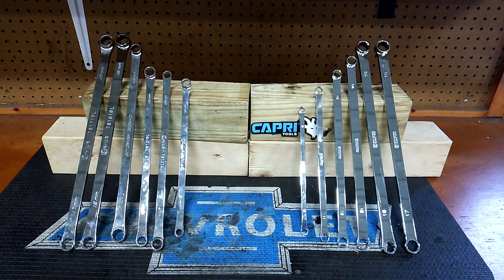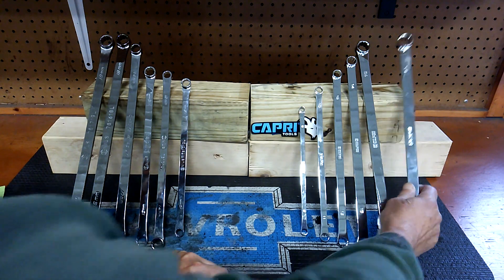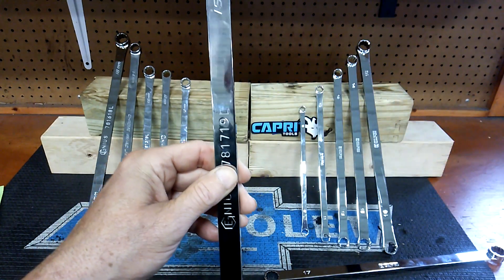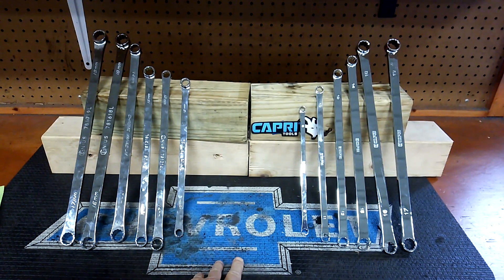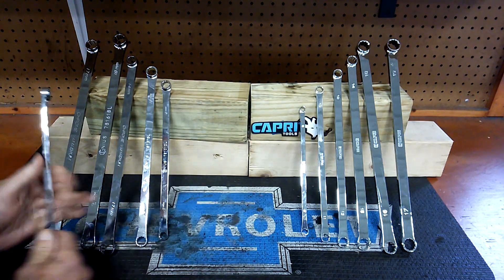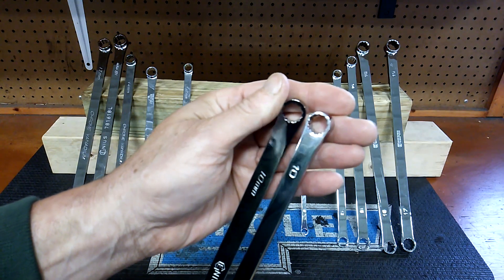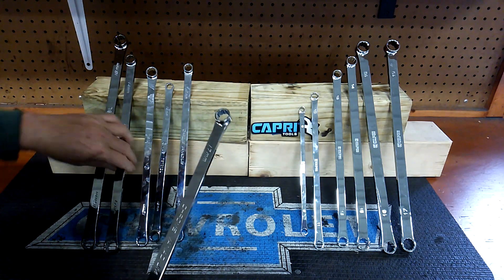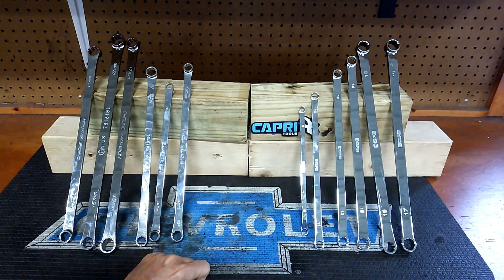GENIUS XL double box 0 offset vs CAPRI XL double box 0 offset,after using, which one stands out!